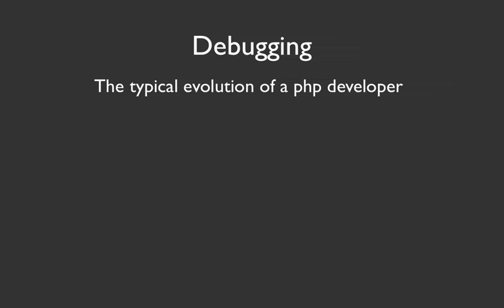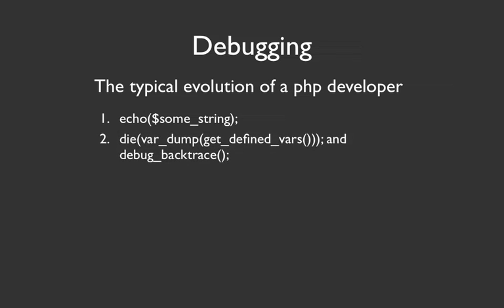Using a PHP Debugger to Debug Your Drupal Module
About this video:

As you develop, you will inevitably run into errors in your code. It can be a huge pain to track down obscure problems, or try to follow the values of variables through an entire process, and you. Using a PHP debugger is the ultimate solution. In this video, I will demonstrate a PHP debugger in action and explain the different components you'll need to get a debugger working in your development environment. Trust me, if you don't use a PHP debugger, you can save yourself hours by watching this video.